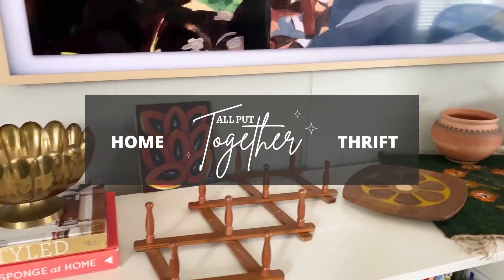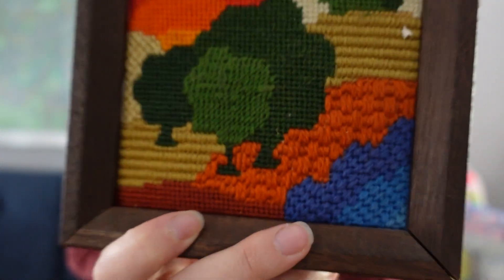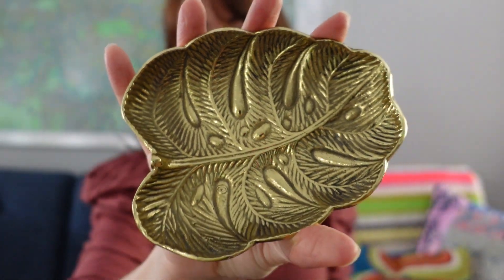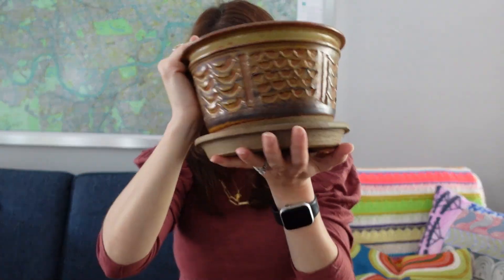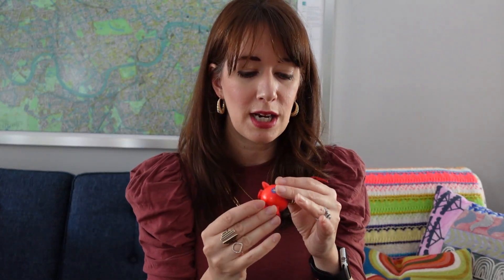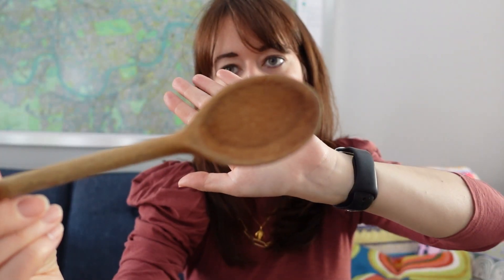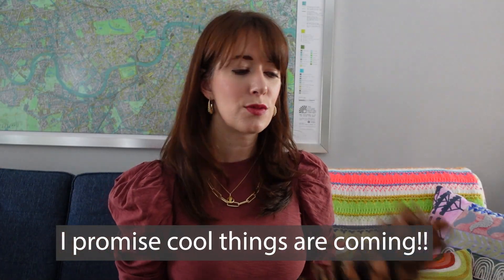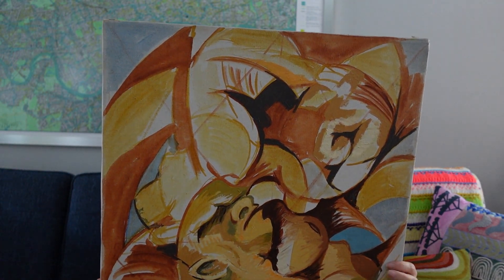The BEST Estate Sale Ever | Vintage Home Decor Haul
In today's video, I'm sharing PART 2 of the amazing finds I scored at an Estate Sale. This vintage haul was so big that I had to split the video into two parts! I found art, pottery, embroidery, brass and more. And the best part, everything was priced to MOVE. I can't wait to show you all the amazing vintage decor items I found and let you know what I plan to sell in my Etsy shop (links to items mentioned below).

+ Feel free to message me if you're interested in anything not listed.

+ Etsy Vintage Shop
+ Etsy Printable Art Shop

+ Sony ZV-1
+ iPhone 13

+ Mixkit.com - Beautiful Dream by Diego Nava